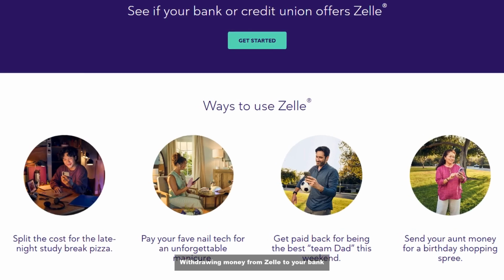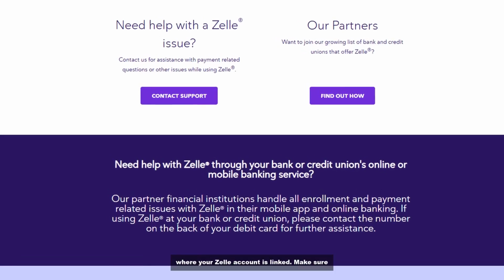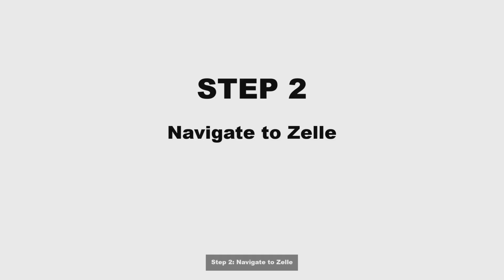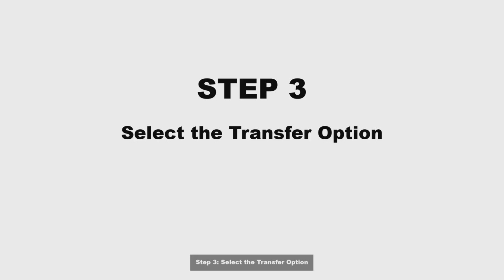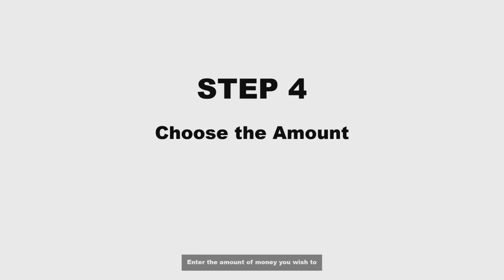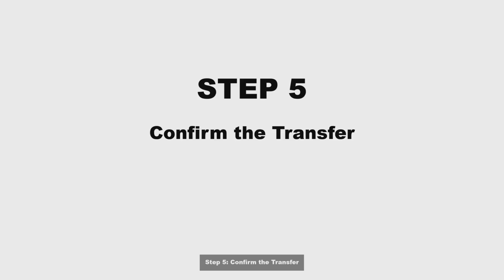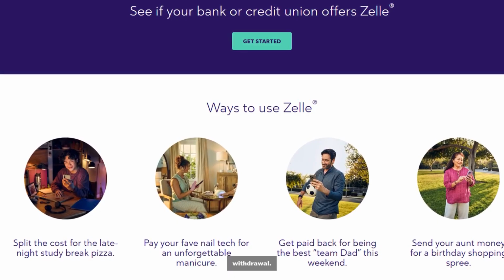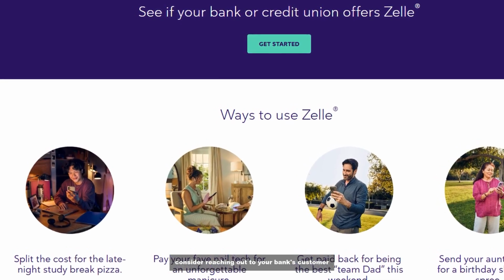How To Withdraw Money From Zelle To Bank Account 2025 (2026)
In this video, we will guide you on how to withdraw money from Zelle to your bank account in 2025. Learn the step-by-step process and tips to ensure a smooth transaction.